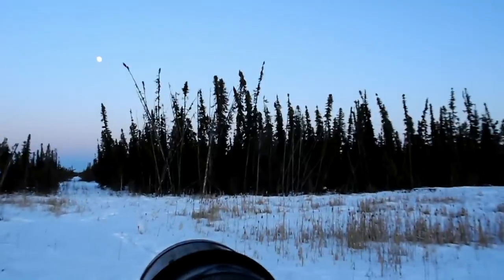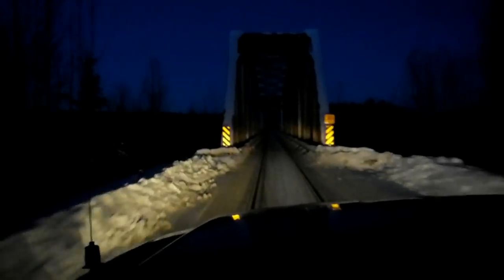Lynx Photography.mp4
A movie that I took while taking photos of wild lynx in Northern British Columbia.